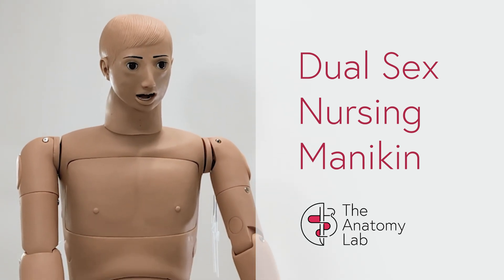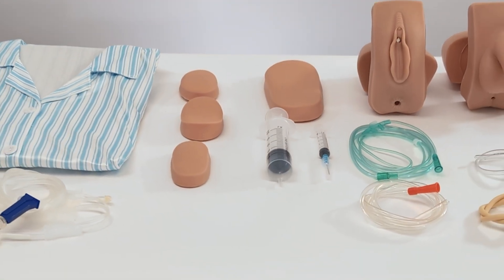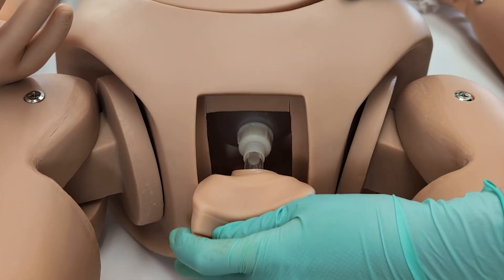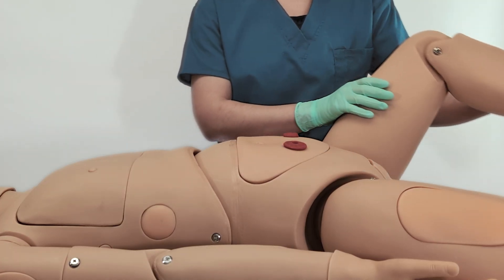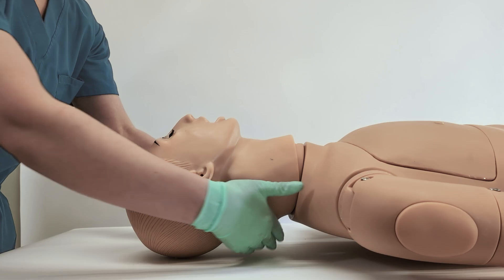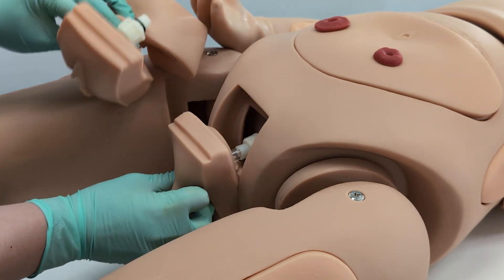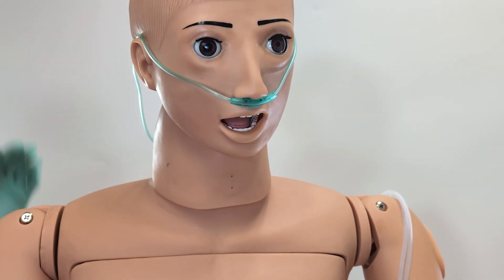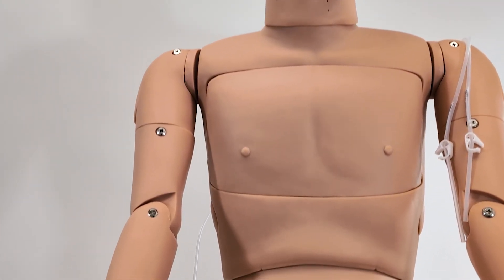Product Spotlight: Anatomy Lab Basic Dual Sex Nursing Manikin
This is the Anatomy Lab Dual Sex Nursing Manikin – a versatile and cost-effective patient simulator designed to provide a clinically relevant training environment to medical trainees.

With a multitude of tools and accessories included, this model facilitates the practice of a range of essential nursing skills.

from basic dressing and hygiene to blood transfusion, catheterization, intubation.

This model's phlebotomy features include multiple injectable pads for venipuncture and injection, with articulating joints for realistic access to common injection and functional inlets for demonstrating transfusion procedures.

For nasogastric education, this model includes a functional stomach, inflatable lungs, tiltable head, a flexible tongue and teeth for the practice of nasogastric tube insertion, gastric lavage, intubation and more.

For catheterization procedures, this model features removable male and female genitalia with functional bladders and urethral openings, as well as a functional rectum for the practice of enema administration.

The model also offers a variety of postoperative hygiene procedures including ostomy care, tracheostomy care, eye and ear cleaning.

Experience excellence in nursing education with the Anatomy Lab Dual Sex Nursing Manikin, available exclusively from Anatomy Warehouse.